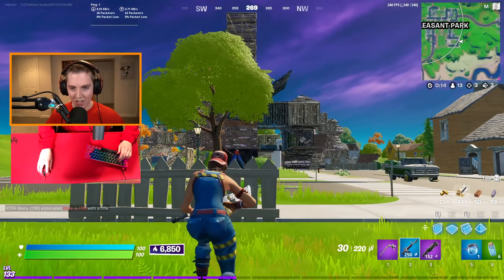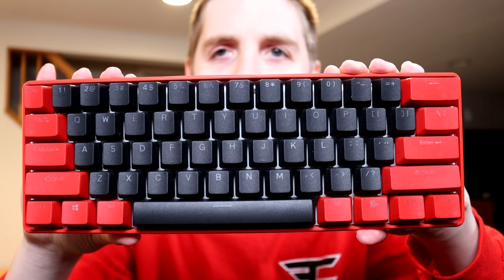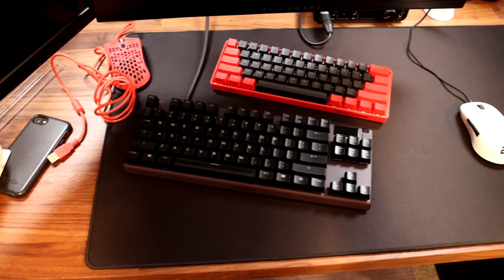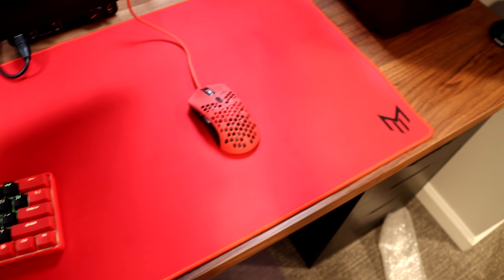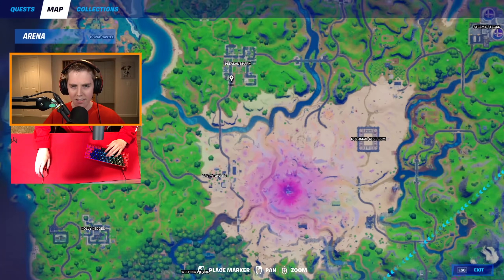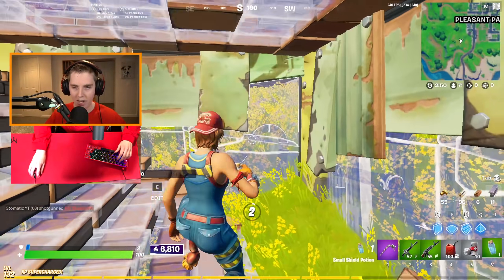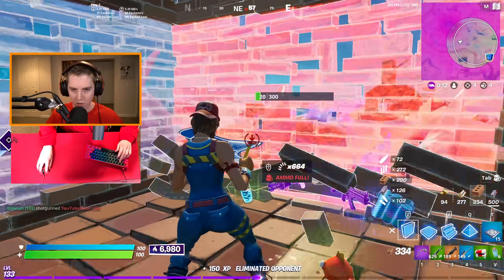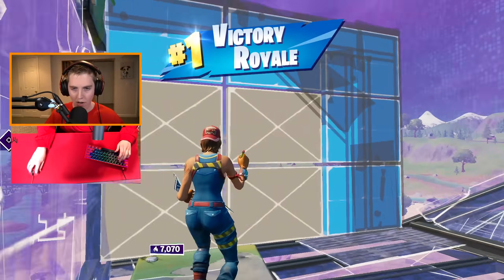Trying NRG Clix's Setup In Arena! - Fortnite Battle Royale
In this video, I try out NRG Clix's full setup in arena. I made a similar video to this a while back using Mongraal's setup, so since all of you guys seemed to enjoy that video, I thought I should make a new one with Clix. What I did was I bought the Matrix Clix Keyboard with silver switches (red on outside black on inside), which is a 60% keyboard, and then I also bought the exclusive Clix mousepad from Matrix. I've had the Red Ninja Air58 for about 2 years now so that was the only thing I didn't need to get new. I unboxed each, talked about why Clix uses them, and then tried to get a win in arena with NRG Clix's setup! I also fought some pros along the way so definitely stick around and watch until the end for a surprise!

Song: LAKEY INSPIRED - Me 2 (Feat. Julian Avila), Summertime Love, Overjoyed

My Setup:
Mouse - Endgame Gear XM1 (White)
Mousepad - TheMousePadCompany Liquid_03 (Large)